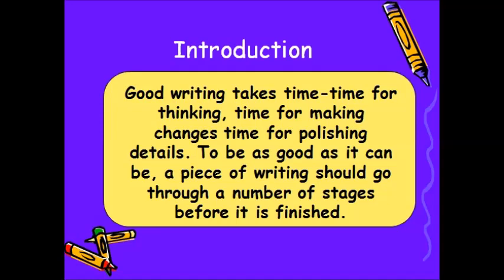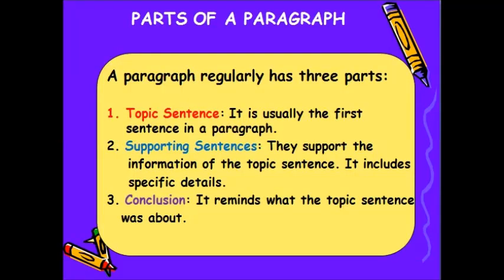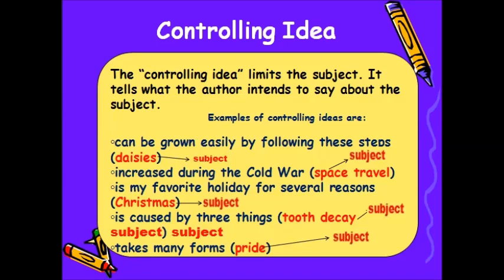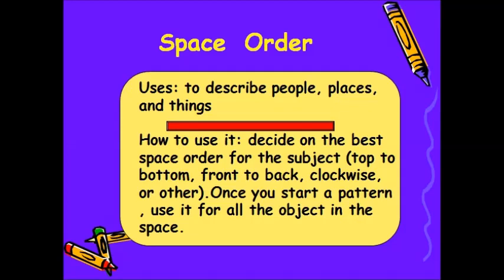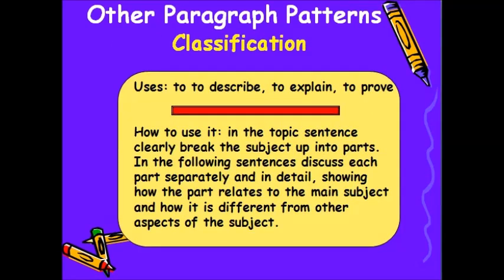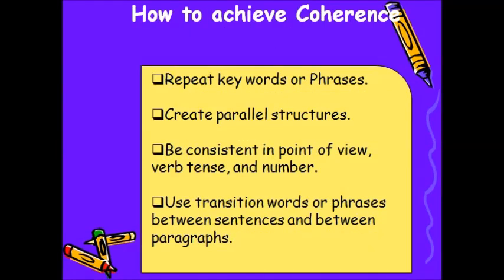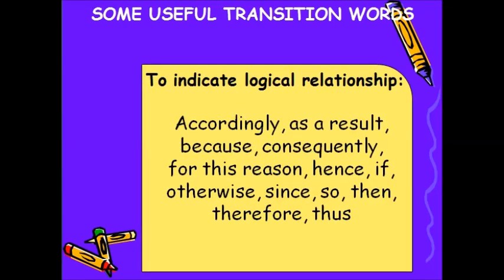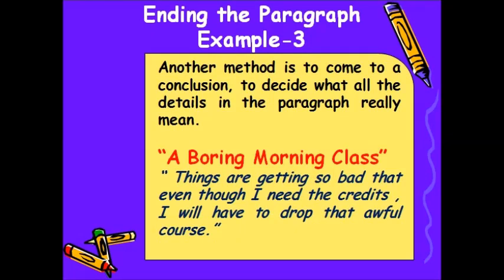Writing an Effective Paragraph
This video is created as part of Omar Gani MES College Online lecture initiative.This lecture is prepared by Mohammed Khurshed Alam  Head, Department of English and intended for the students of HSC 1st and 2nd year of OmarGani MES College

 Paragraphs are the building blocks of papers. A paragraph consists of several sentences that are grouped together. This group of sentences together discuss one main subject. The elementary paragraph structure consists of a topic sentence, the body of the paragraph, and the conclusion. A well-organized paragraph supports or develops a single controlling idea, which is expressed in a sentence called the topic sentence. A topic sentence states the main point of a paragraph. Body of the paragraph provides the evidence, or explains the content of the topic sentence. It discusses the controlling idea, using facts, arguments, analysis, examples, and other information. The final section summarizes the connections between the information discussed in the body of the paragraph and the paragraph’s controlling idea.